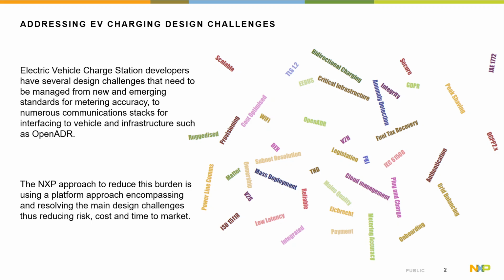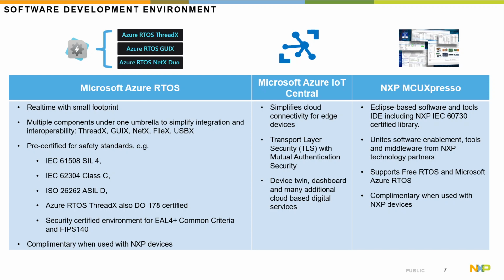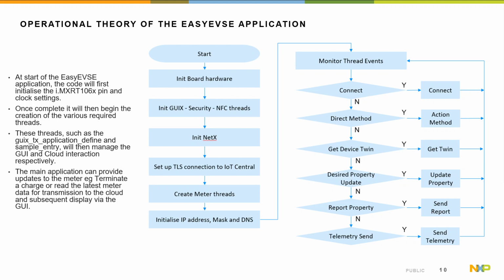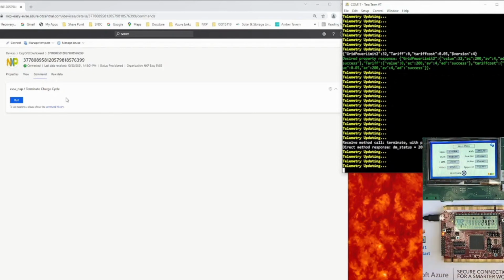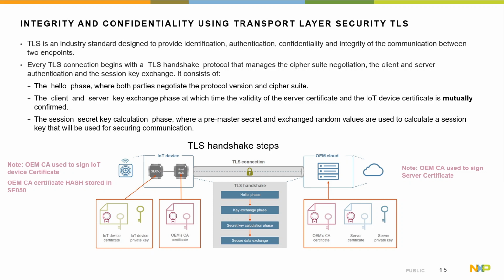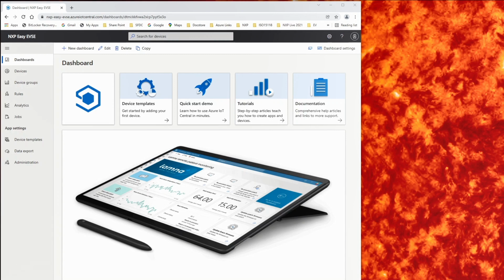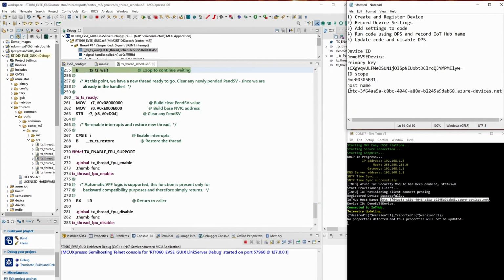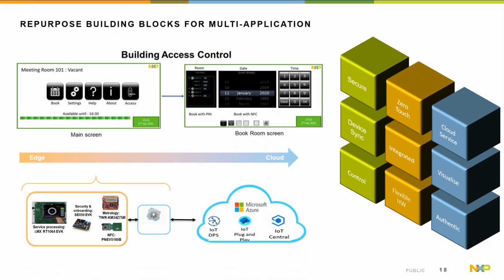NXP EasyEVSE EV Charging Station Software and Support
NXP’s EasyEVSE EV Charging Station Development System is an IoT Plug and Play certified MCU system running Azure RTOS which auto-connects to IoT Central applications and can be connected to any Azure IoT backend via IoT Hub. The EasyEVSE development system combines NXP hardware and software to address key design challenges faced by EV charging station developers. Watch this technical overview to learn more about how to leverage this platform in your EV Charging Station project.

▬ About NXP▬▬▬▬▬▬▬▬▬▬▬▬
NXP Semiconductors N.V. (NASDAQ: NXPI) enables a smarter, safer and more sustainable world through innovation. As the world leader in secure connectivity solutions for embedded applications, NXP is pushing boundaries in the automotive, industrial & IoT, mobile, and communication infrastructure markets. Built on more than 60 years of combined experience and expertise, the company has approximately 31,000 employees in more than 30 countries and posted revenue of $11.06 billion in 2021.